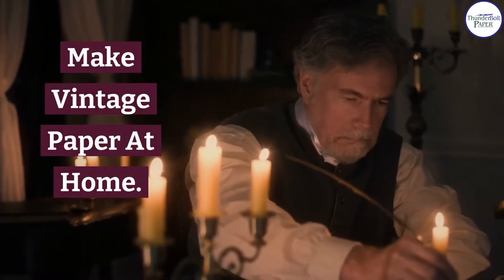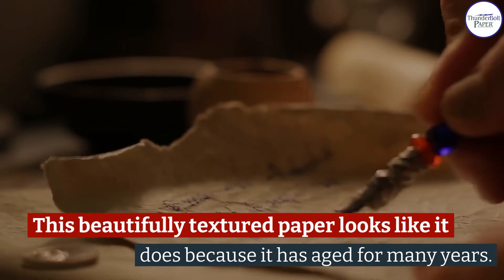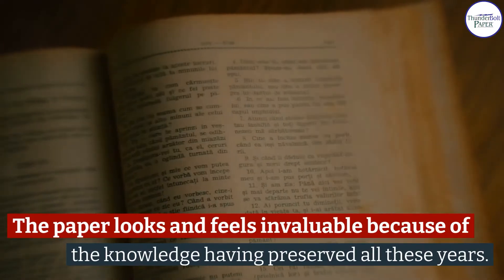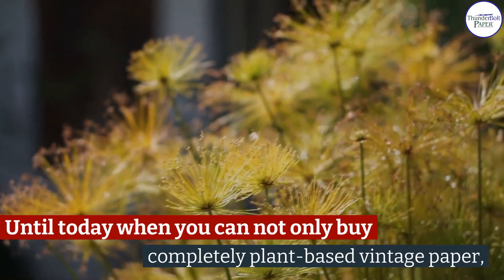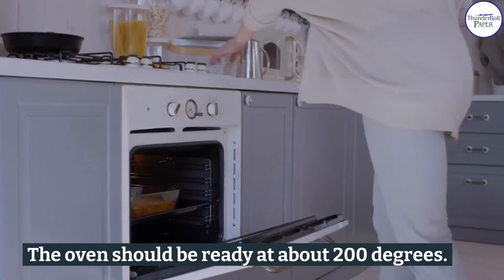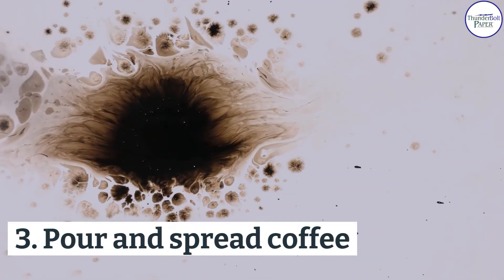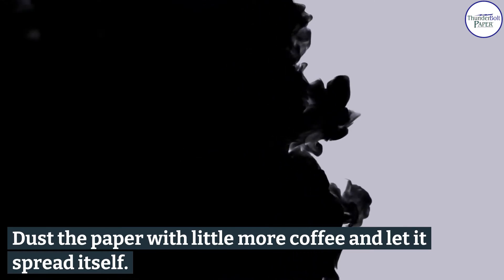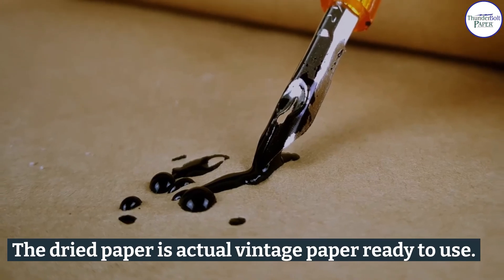Make Vintage Paper At Home!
When you pick old books and the grainy textured paper fascinates you, you are not alone!

This beautifully textured paper looks like it does because it has aged for many years. Many old scriptures and documents using this old, vintage paper look mystical and important. The paper looks and feels invaluable because of the knowledge having preserved all these years. This paper originally was not even paper until an easily available surface to write was discovered, animal skin was used as paper. Until today when you can not only buy completely plant-based vintage paper. But also make it at home with the following steps:

1. Pre-heat oven - The oven should be ready, at about 200 degrees.
2. Pick the paper - Crumple and straighten the paper, over a baking tray.
3. Pour and spread coffee - Pour one teaspoon of coffee into the water, and spread over the paper.
4. Sprinkle coffee - Dust the paper with little more coffee, and let it spread itself.
5. Bake the paper - Then dab the paper clean, and bake for 5 minutes.
6. Let it dry - The dried paper is actual vintage paper, ready to use.